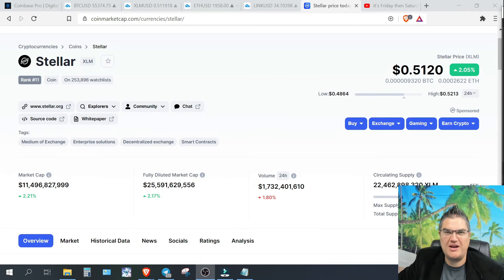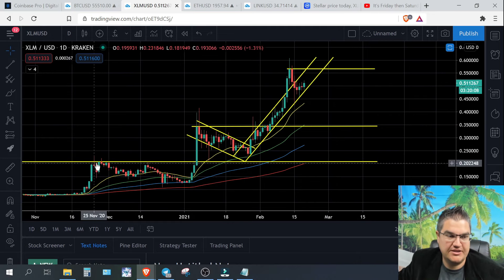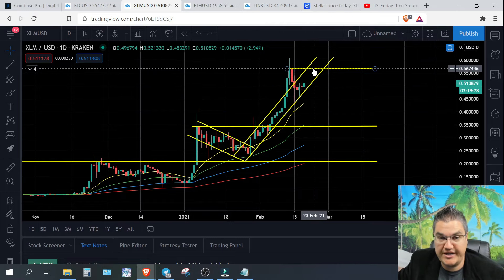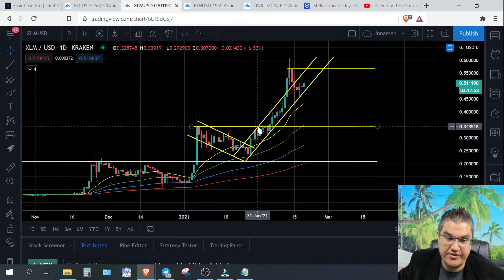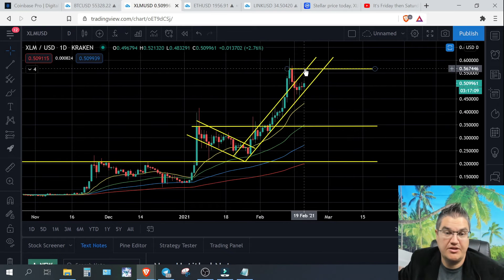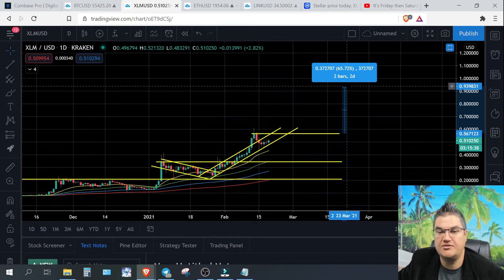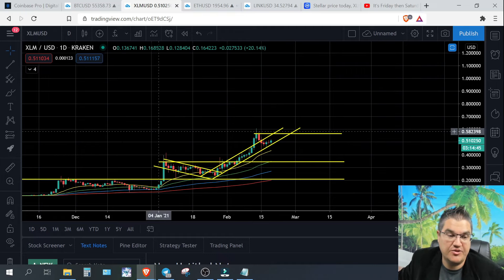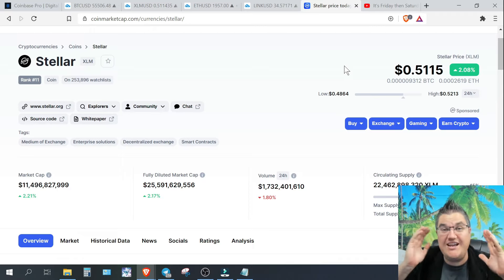STELLAR LUMENS NEXT BREAKOUT - LEVELS AND PRICES TO WATCH ON XLM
Today we look at Stellar Lumens.   The current #11 ranked altcoin in crypto.  We take a look at levels to watch, our current trends, and prices that may be coming in the near future.  Bitcoin must hold bullish without sudden drops for altcoins to continue to flourish upwards.   Stay classy.  ;)